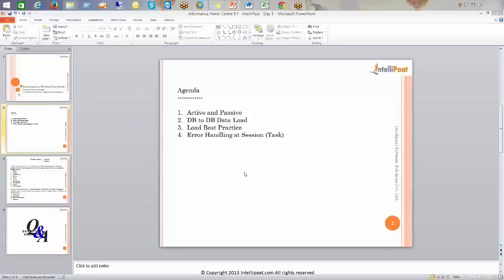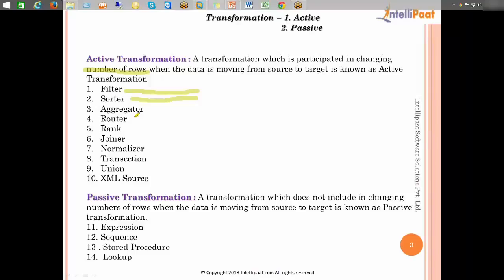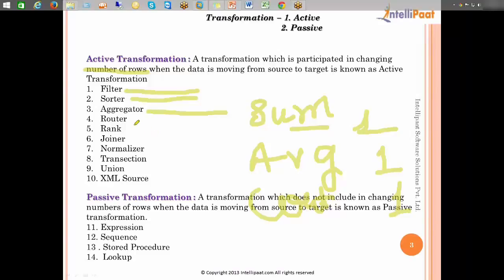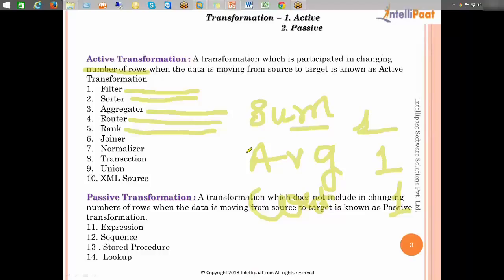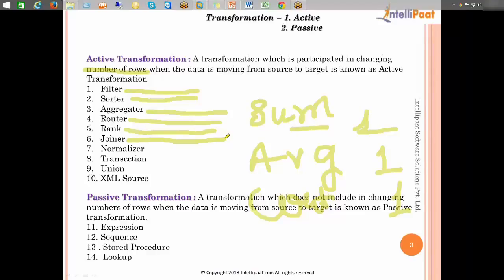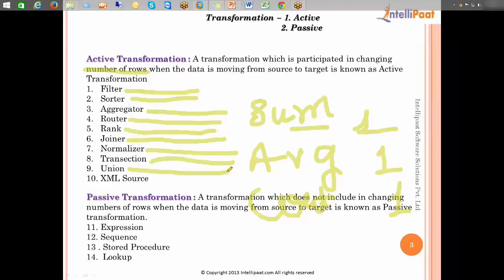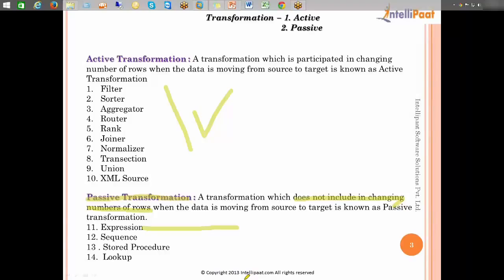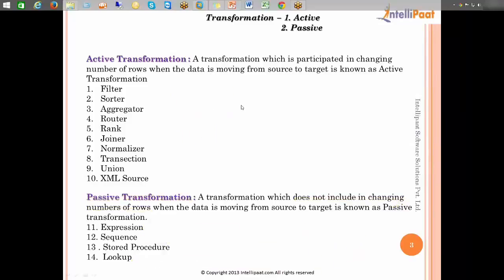Informatica Training | Informatica Tutorial | Online Informatica Training | Informatica Video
Informatica Online Training provided by Intellipaat is one of the best Informatica Training you can receive across the globe. You will learn complete Informatica and get 360 degree overview about the technology. We provide 24/7 support & Life time access to the course.

Key Features of Intellipaat Informatica Training:

1. In-depth high quality interactive e-learning sessions
2. Multiple assignment, project work and lab exercises for practice
3. Lifetime 24/7 access to video tutorials with on-demand training support
4. Job assistance - US, UK, and Indian Clients and partners.
5. Sample resumes preparation along with mock up interview session
6. Intellipaat Course Completion Certificate at the end of the course
7. Professional faculty with more than 18 years of experience in the industry
8. Community of more than +200000 users across the globe.

Intellipaat had trained participants across globe on Informatica Training from different regions like Europe,US,Spain,Germany, Singapore, Malaysia , Australia, UK, Saudi Arabia,Egypt, Bay Area, Chicago and MA. Intellipaat provide online Informatica Training to make professional to get started with career enhancement.